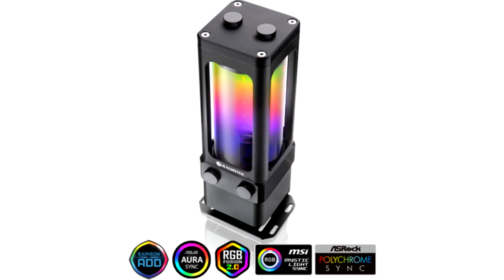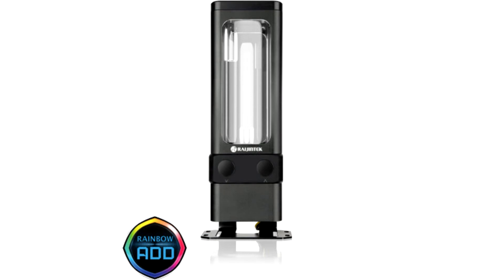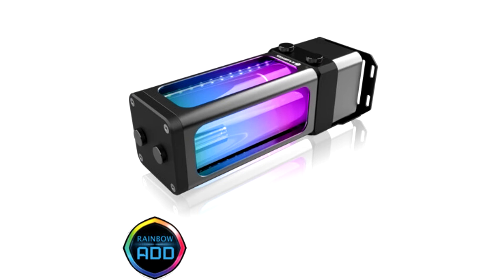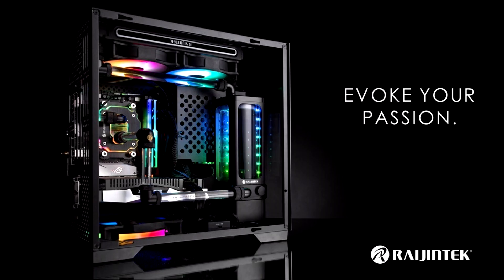Raijintek Intros Antila D5 EVO RBW 15 Pump+Reservoir